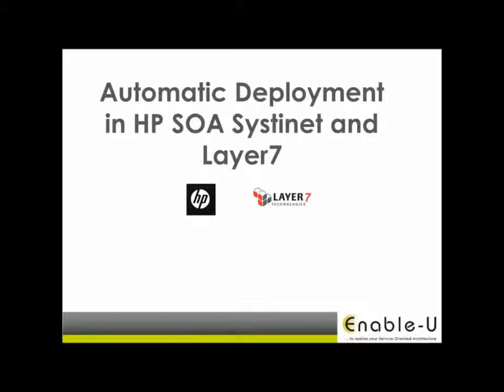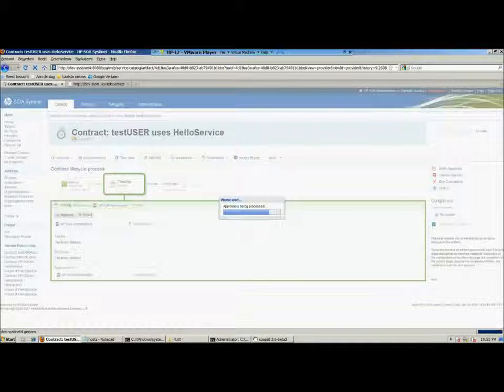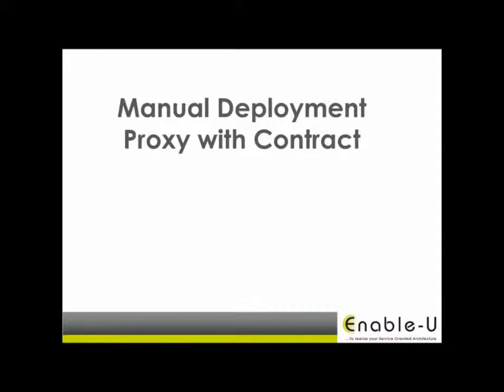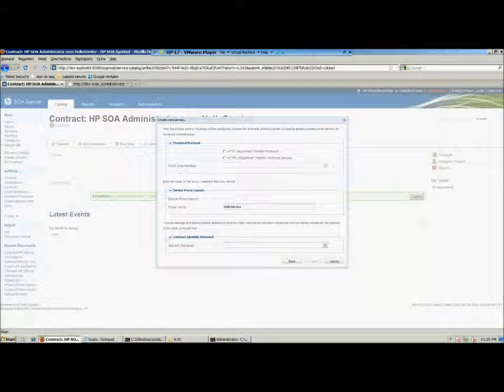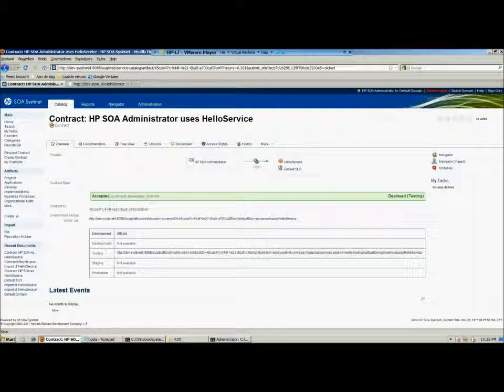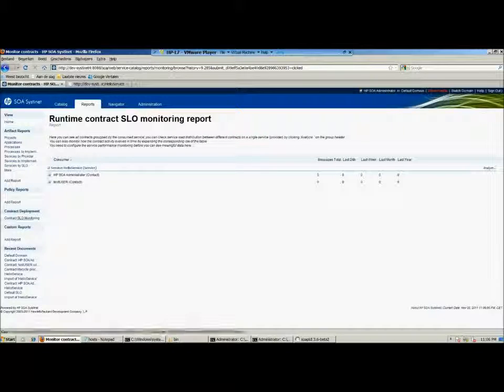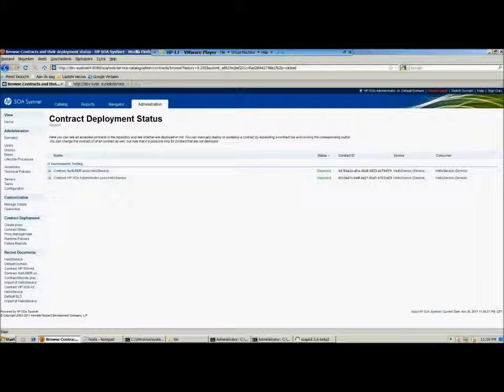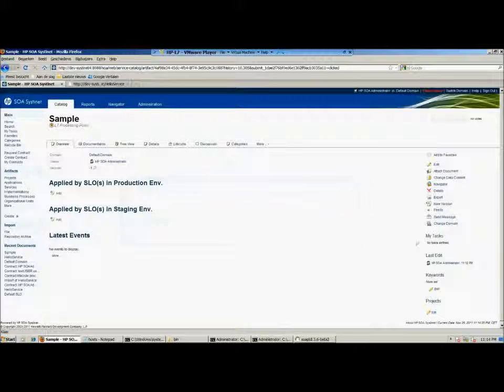IPEP HP SOA Systinet Runtime Designtime Governance [Demo]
This demonstration shows how HP SOA Systinet closes the gap between design and runtime governance with their new feature IPEP.

This video was first posted in on february 1, 2012 (channel: enableuvideos).